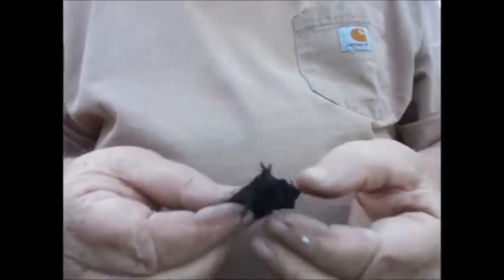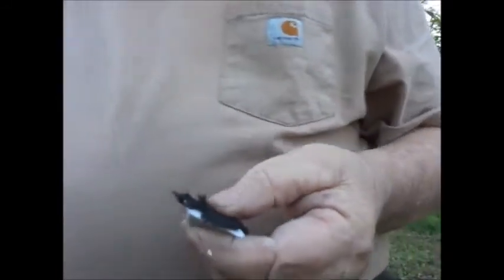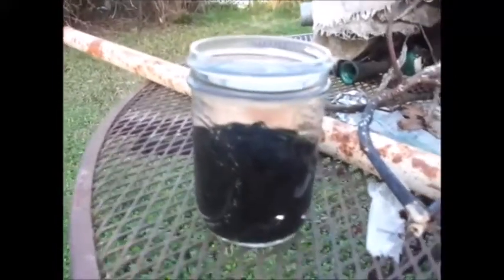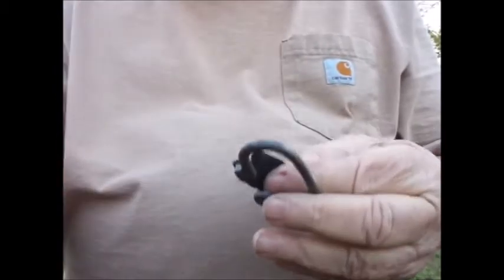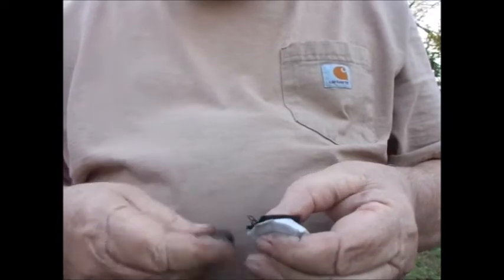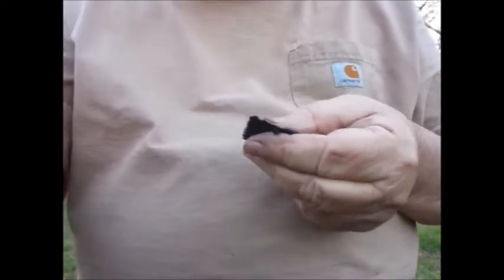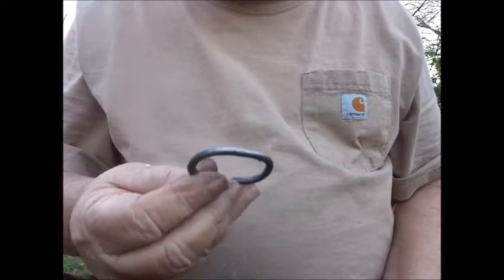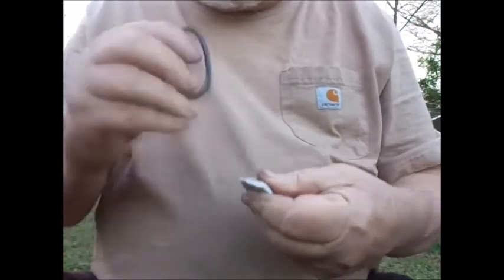Flint Steel Char Demo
This is a demo of a fire kit that I put together using small C-striker Denim Char Cloth and Charred Washcloth.